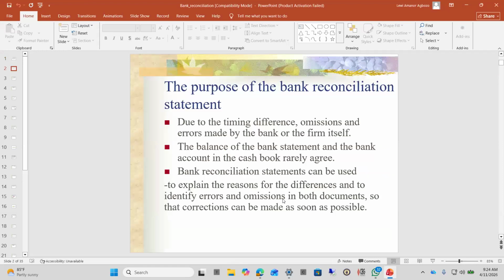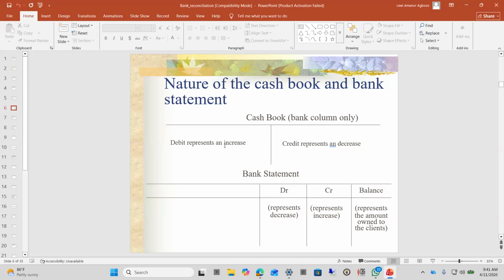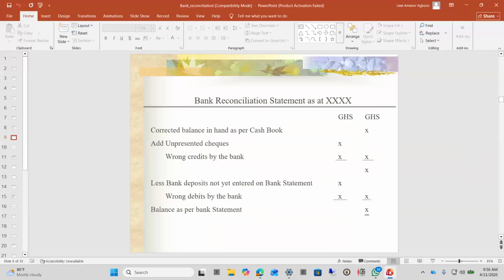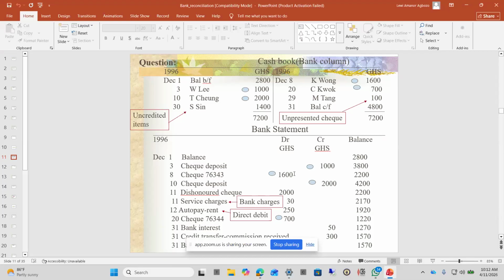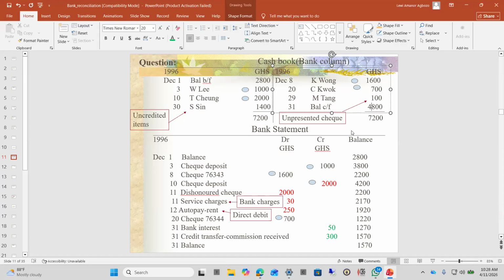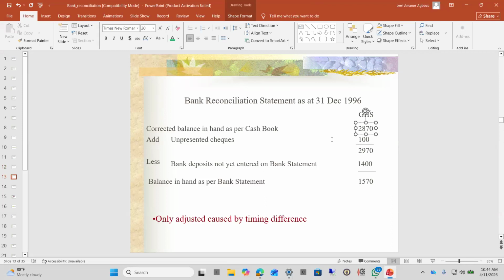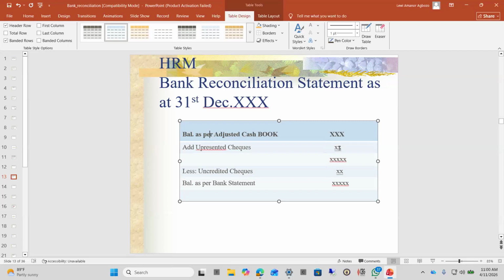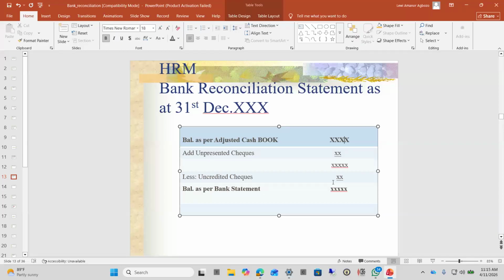Wk7 11 04 2026 Intro to Principles of Accounting Rev Lewi Agbozo